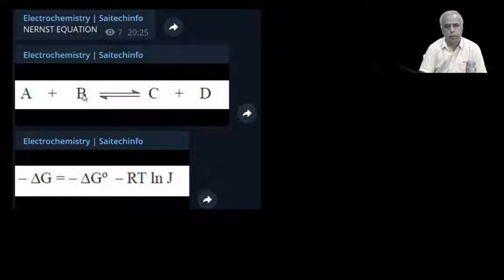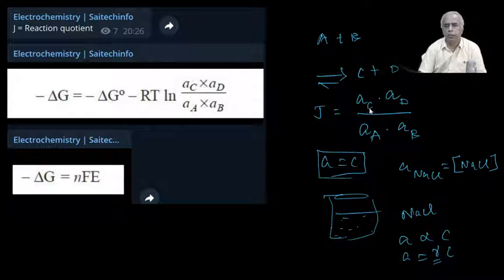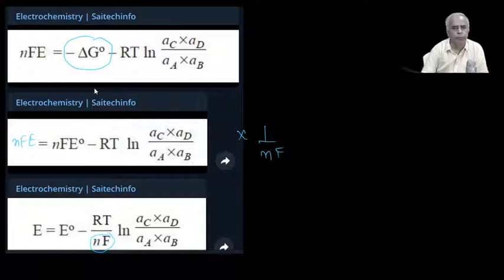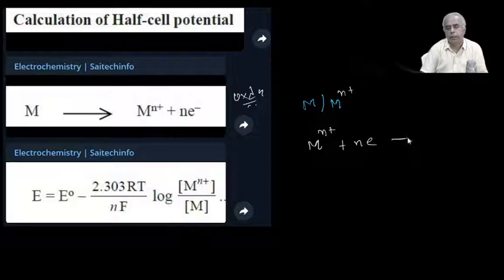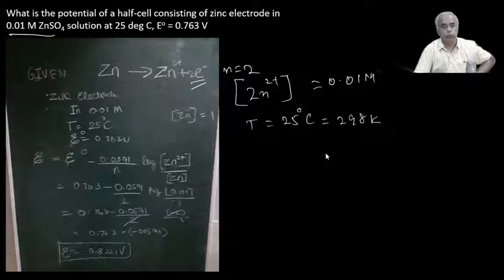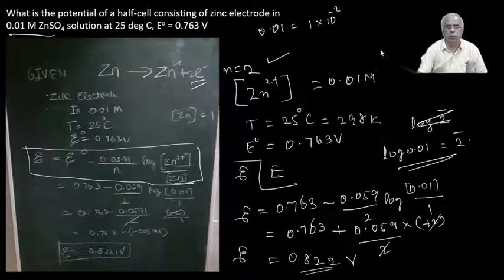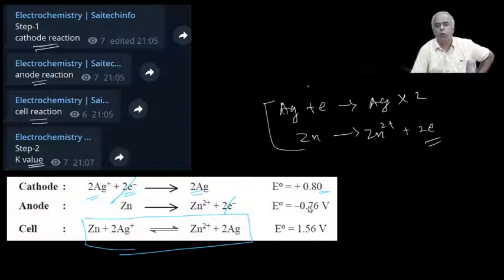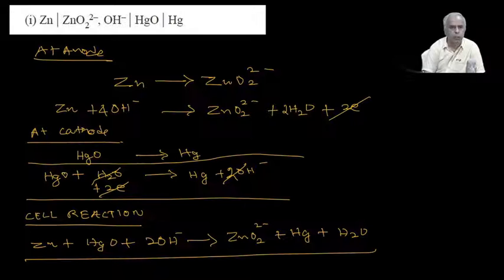Nernst equation for electrode potential and cell emf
- free mcq tests in Telegram